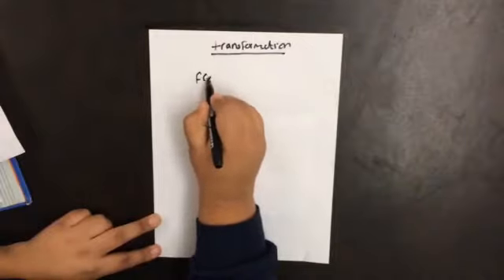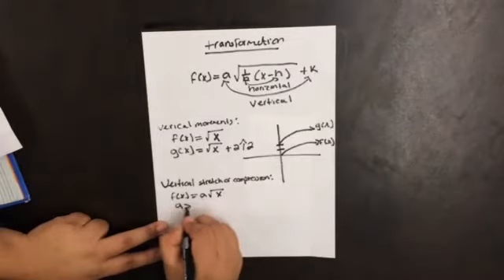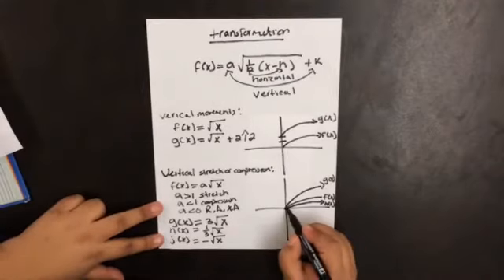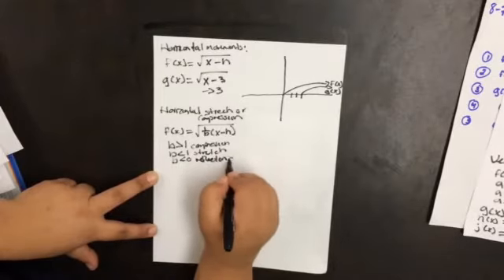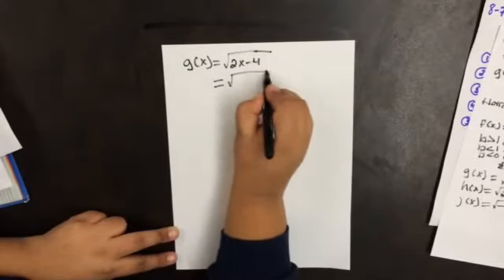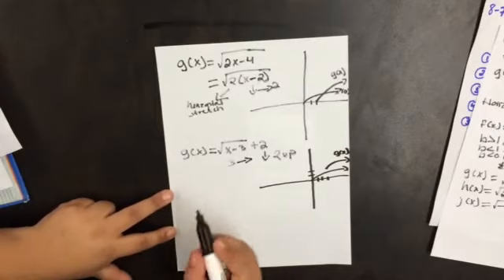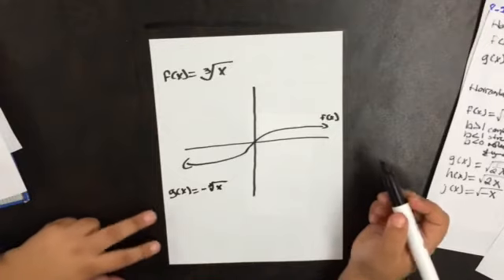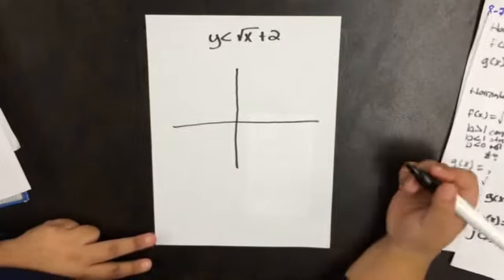Radical Functions and Inequalities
This video shows you how to know the transformations of a graph based on the function.  This is very similar to what we did with quadratics and absolute values, so if you understood that, you should get this pretty quickly.